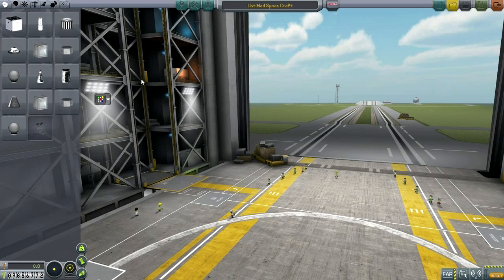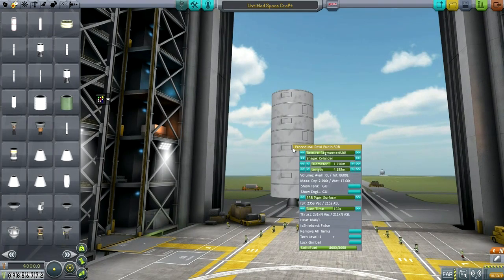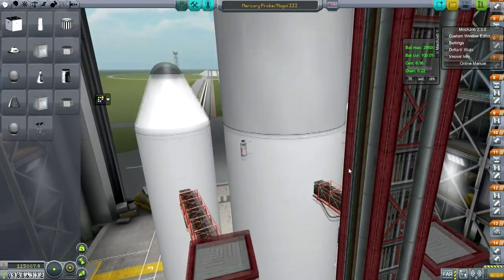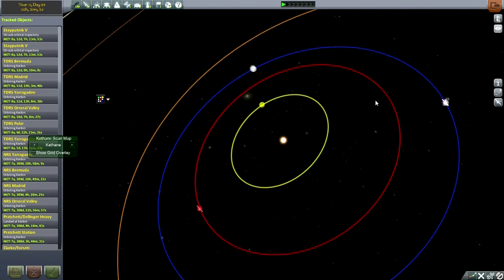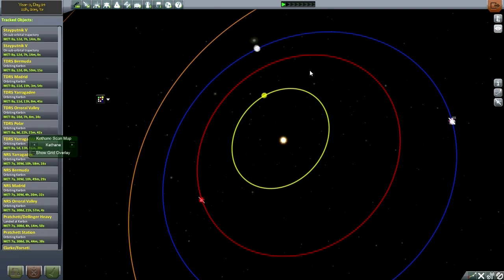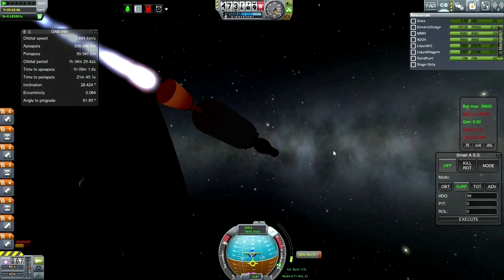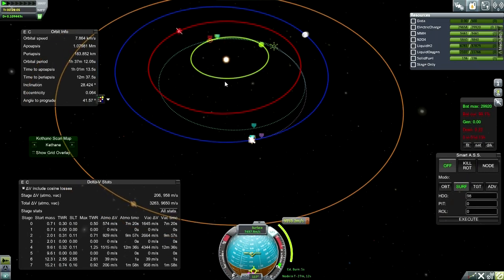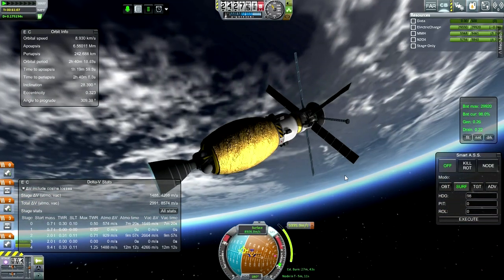Kerbal Space Program (0.24) - Realism Overhaul 052 - Trying for Mercury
I decide to make Mercury my first target in 0.24 because I won't have to resort to solar panel spam.